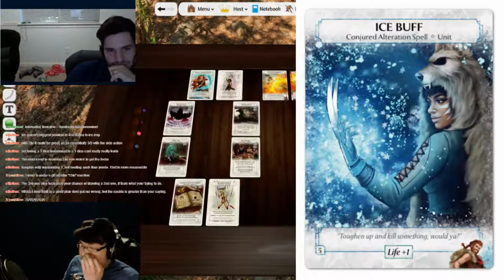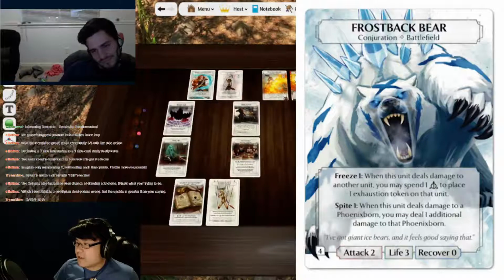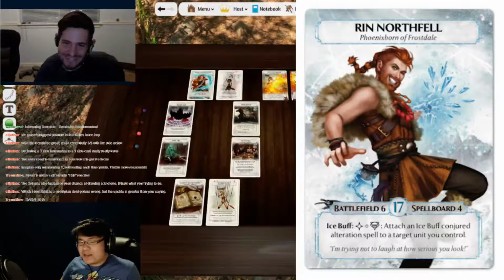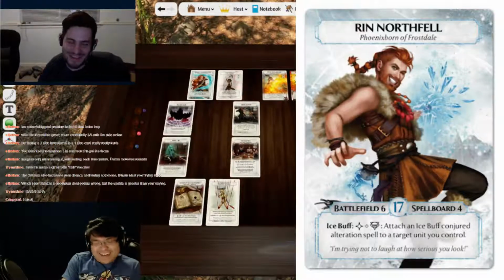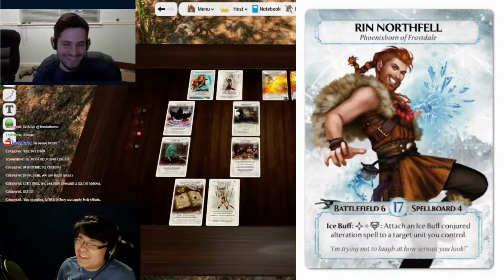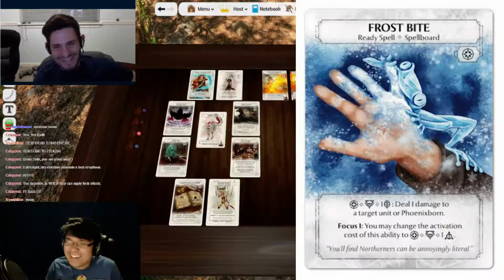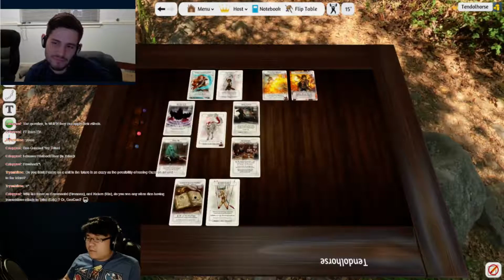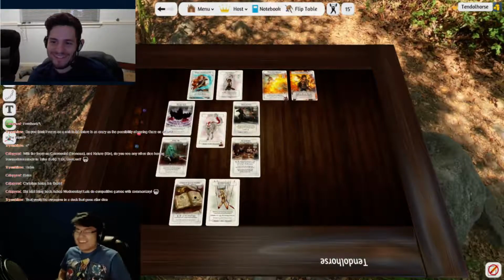Ashes In-Depth: The Frostdale Giants Part 2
Part Two of the Frostdale Giants discussion. Tune in next week when Erik and I talk about Brennen and his Children of Blackcloud, the Plaidhat Store exclusive Lulu Firststone and the combos they and Rin will bring to the future of Ashes.
That's Monday, April 11th, at 7PM EST. Come join!

Pre Constructed talk: 0:00
Constructed Play: 6:57
Chat Questions: 37:26